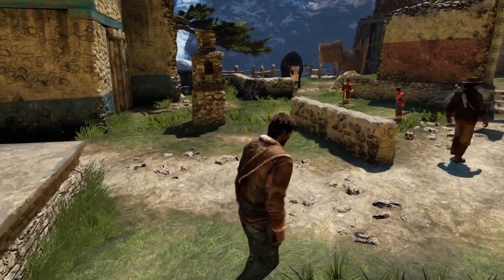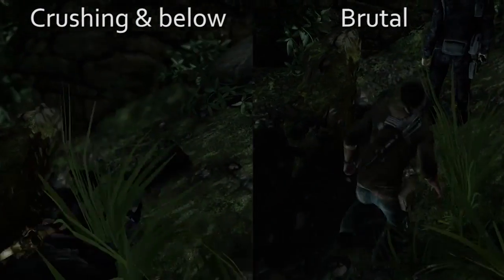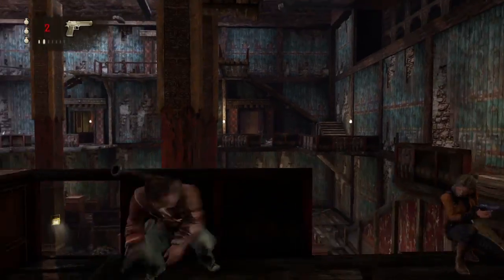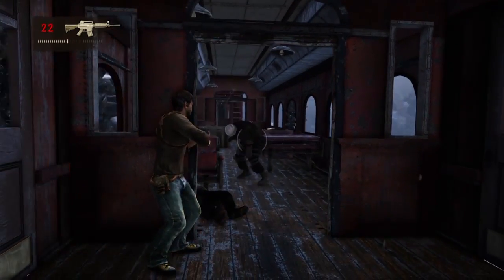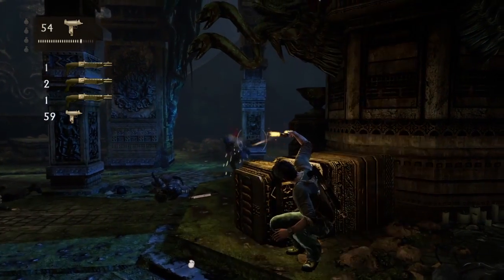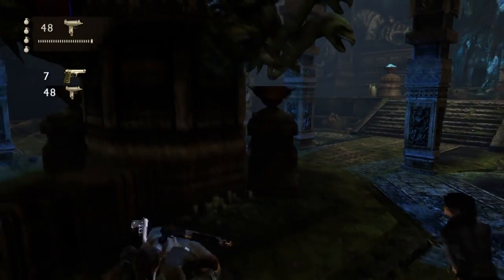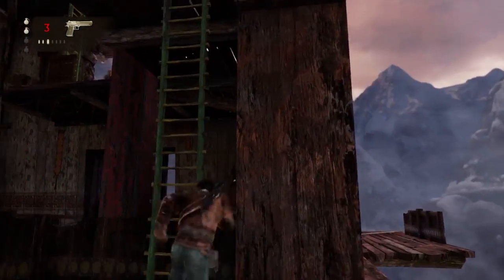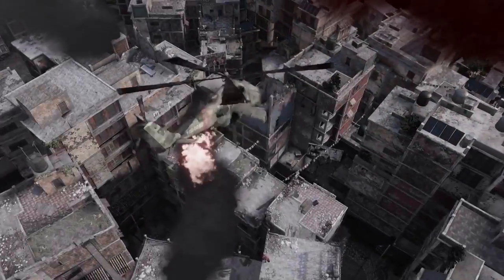Uncharted 2 Among Thieves Brutal Guide - 6 Tips and Tricks to Help you Survive!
Its time to tackle the hardest difficulty in Uncharted 2 Among Thieves! This video will guide you through my 6 tips and tricks I used in my playthrough to help you beat the game on Brutal Mode. Good Luck =)